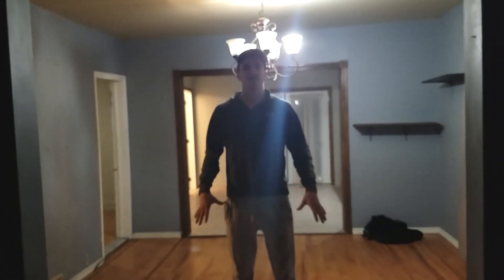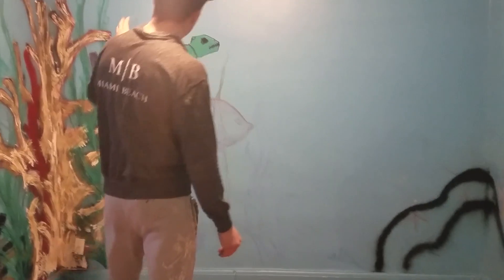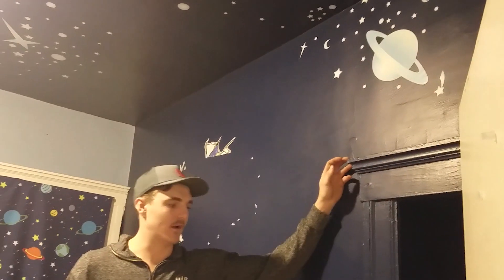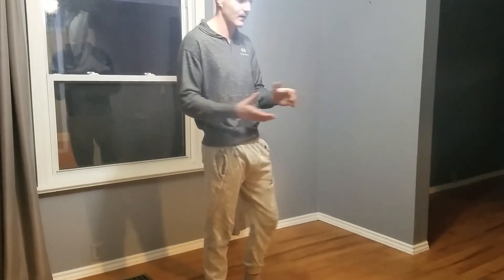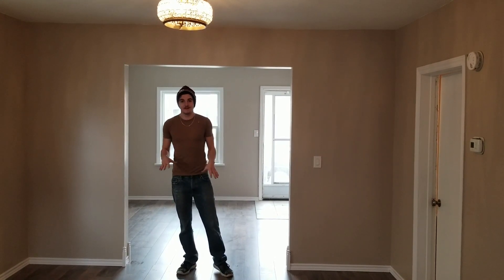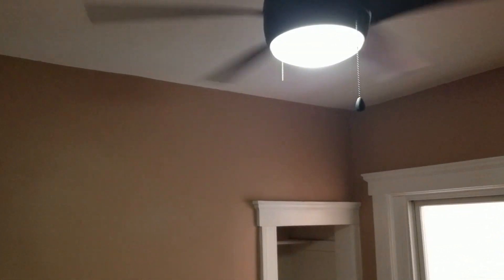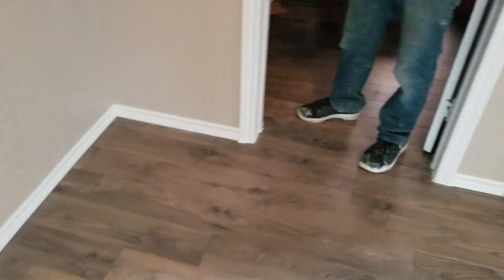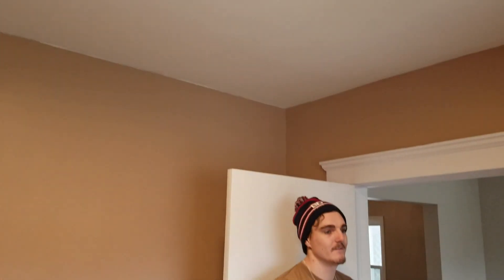Before & After Renovations: Walker Property!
Hey all,
Here's another piece of content for you guys on our project we finished up through the end of 2019, to the beginning of 2020.